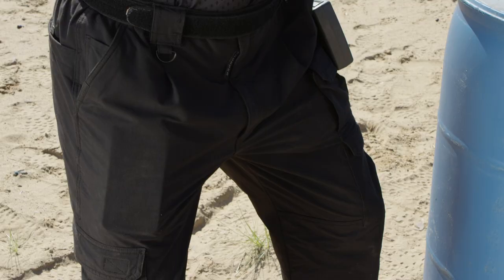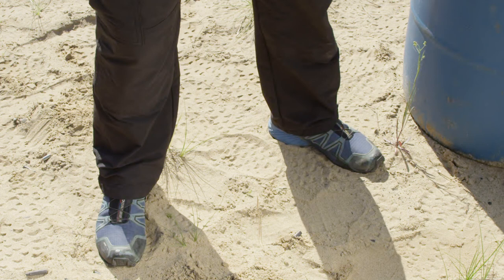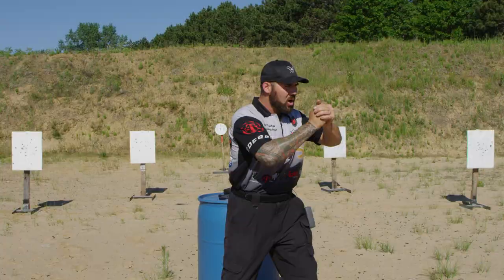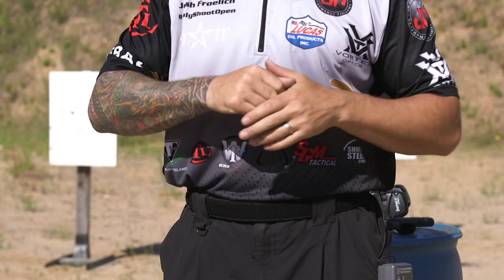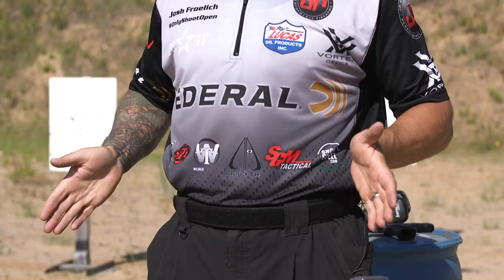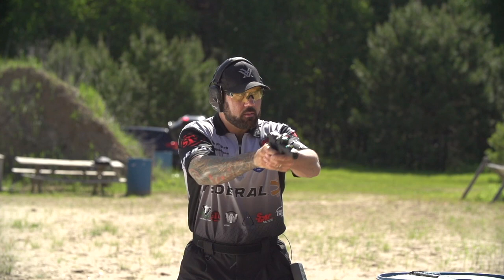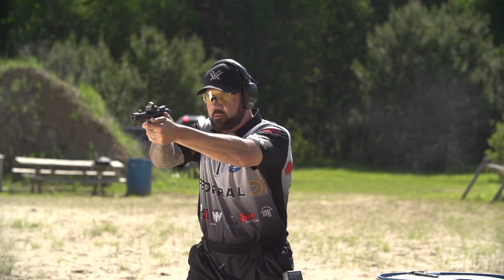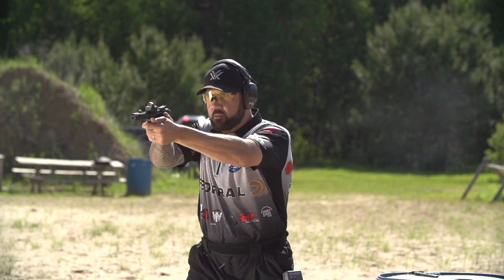Smoke & Hope Drill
If you want to breeze through a Smoke & Home stage, your hard transitions need to be spot-on. Federal ambassador Josh Froelich reveals how foot position can make all the difference.